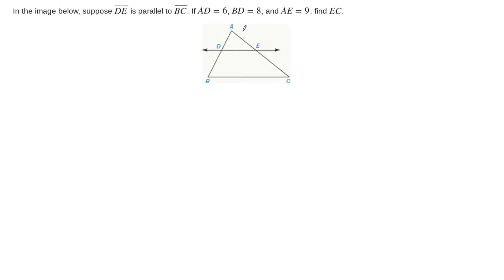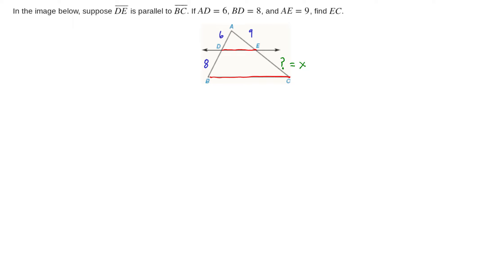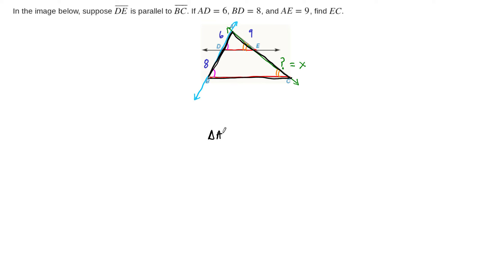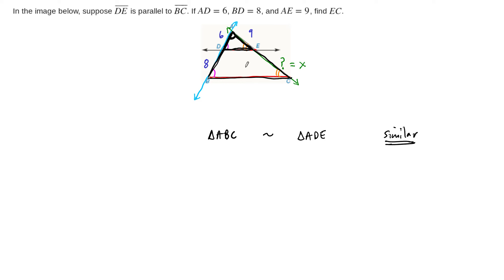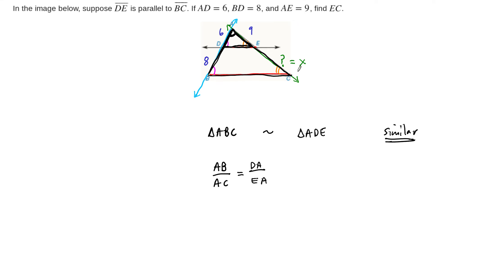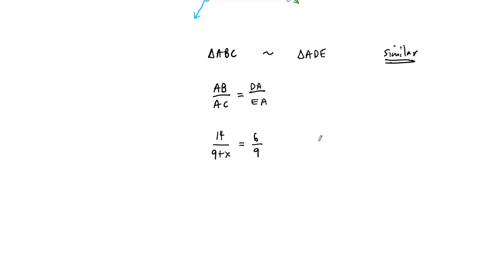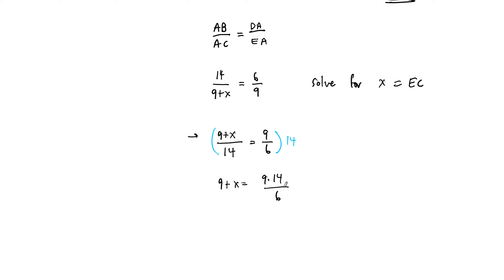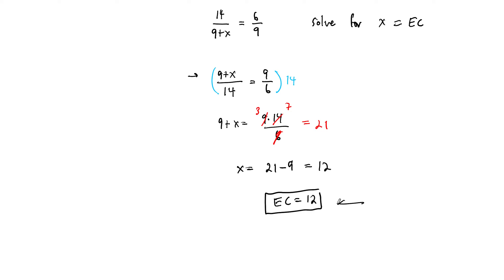Example: Similar Triangles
Justin solves for a missing segment length by finding and using similar triangles.